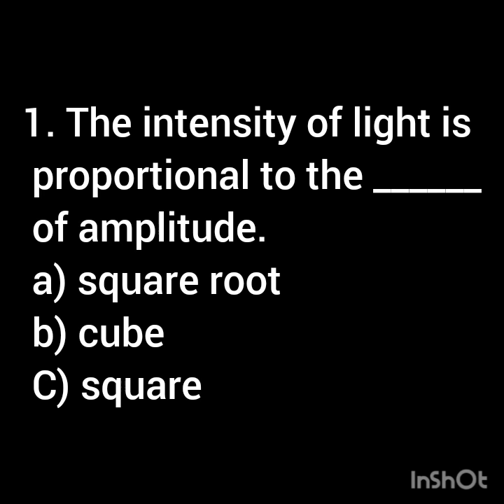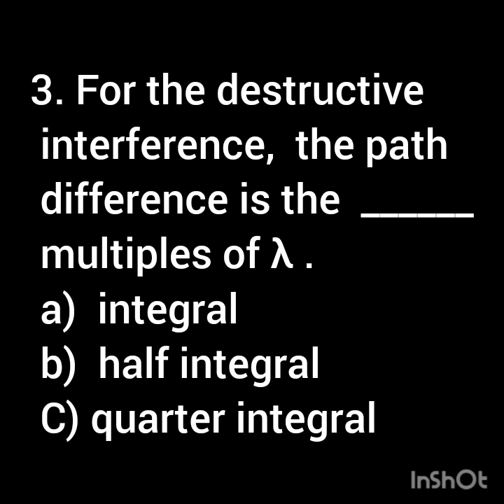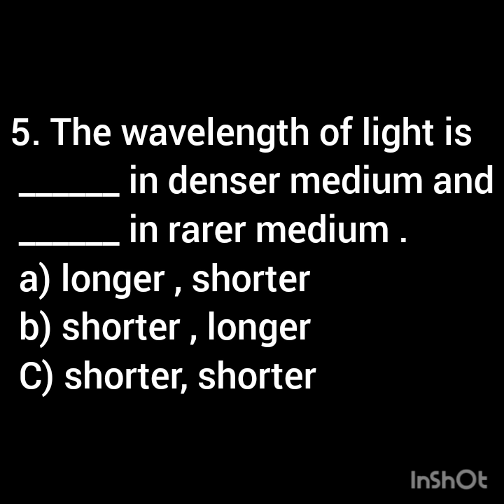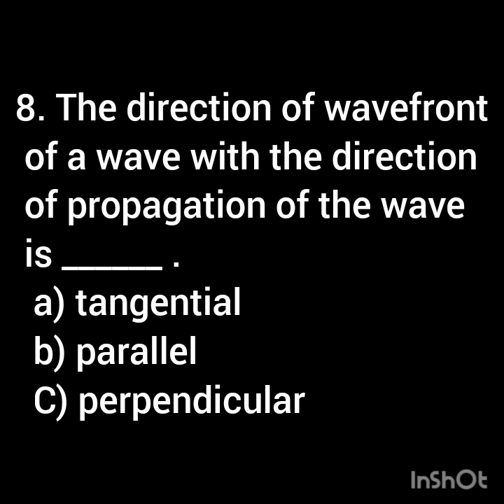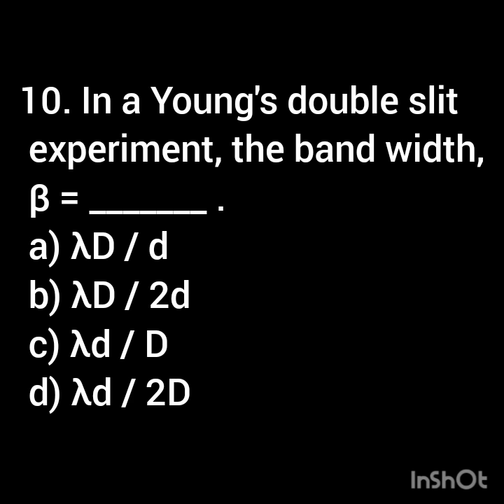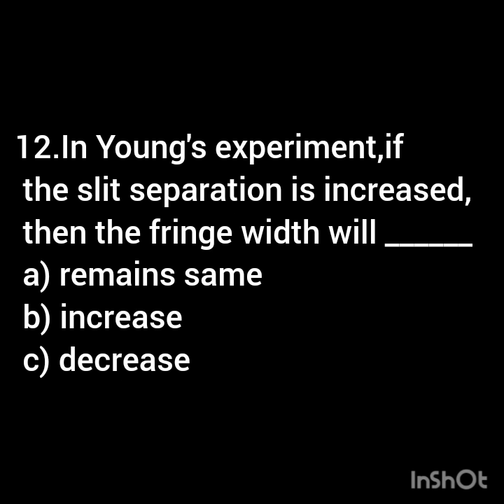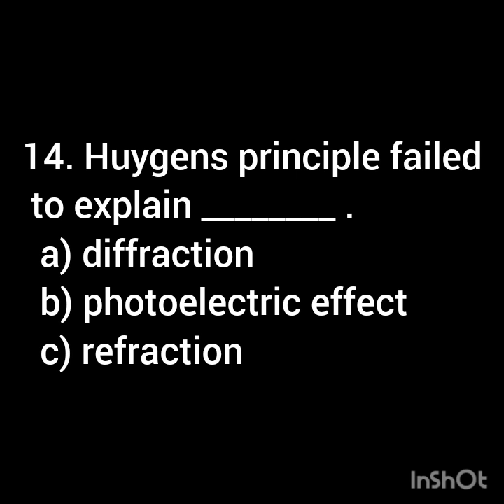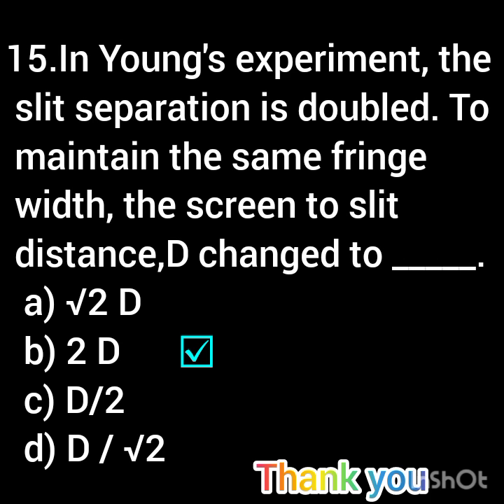💥UG TRB PHYSICS 💥UNIT - 8 OPTICS & SPECTROSCOPY💥IMPORTANT MCQ'S 💥 15/15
physics online